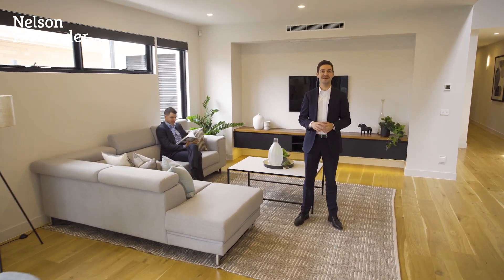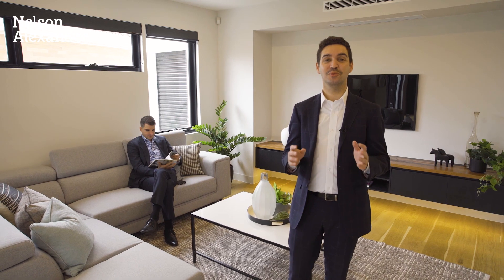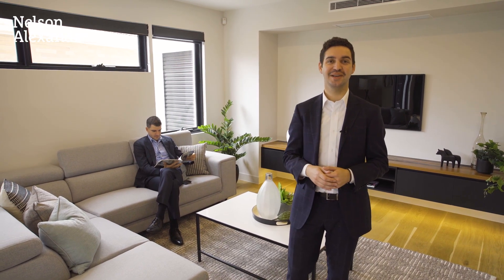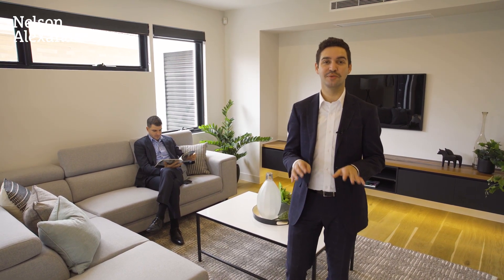83a Quinn Grove, Keilor East For Sale by Alex Dimoploulos